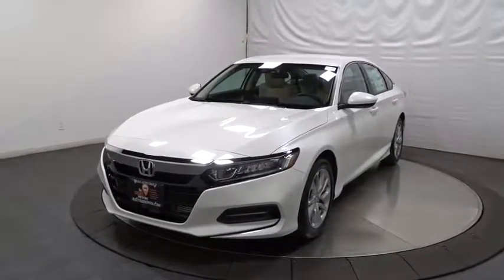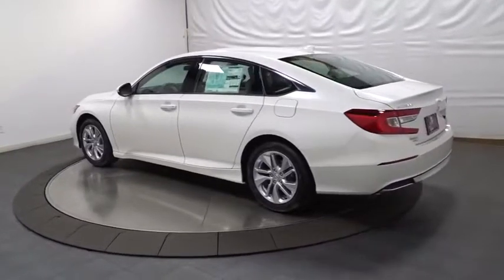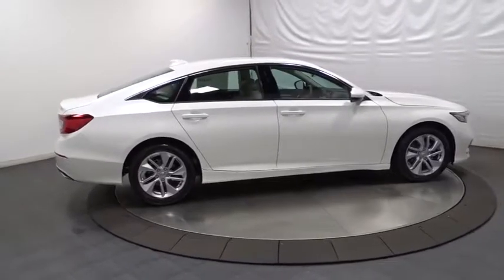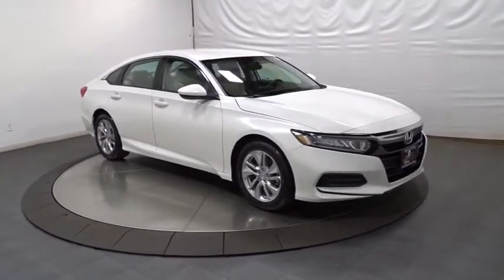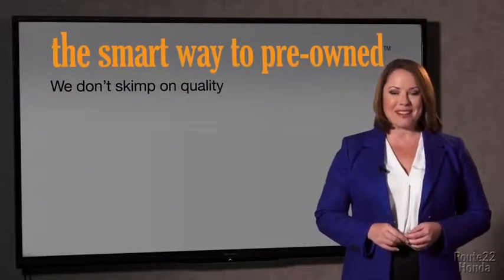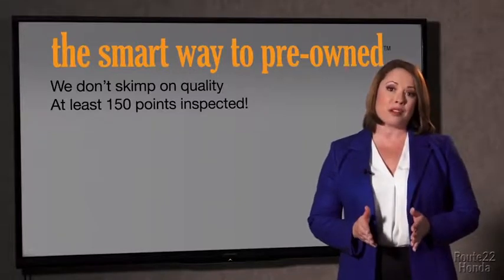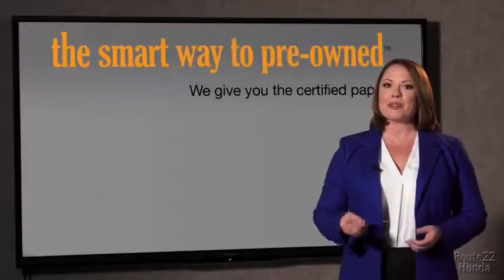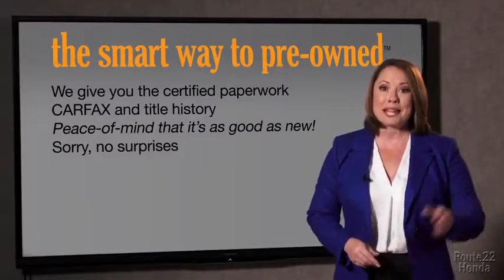2018 Honda Accord Sedan Hillside, Newark, Union, Elizabeth, Springfield, NJ 185834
2018 Honda Accord Sedan
2018 Honda Accord Sedan LX - Stock#: 185834 - VIN#: 1HGCV1F11JA077056

1 LCD Monitor In The Front,Audio Theft Deterrent,Radio: 160-Watt AM/FM Audio System -inc: 4 speakers, 7 WVGA (800x480) screen w/customizable feature settings, Bluetooth HandsFreeLink, Bluetooth streaming audio, Pandora compatibility, SMS text message function, radio data system (RDS), speed-sensitive compensation (SVC), USB audio interface w/1.0-amp port in front, illuminated steering wheel-mounted audio controls and fin-type roof-mounted antenna,Radio w/Seek-Scan and Clock,LED Brakelights,Clearcoat Paint,Wheels: 17 Silver-Painted Alloy,Chrome Side Windows Trim and Black Front Windshield Trim,Grille w/Chrome Bar,Body-Colored Door Handles,Speed Sensitive Variable Intermittent Wipers,Body-Colored Rear Bumper,Trunk Rear Cargo Access,Steel Spare Wheel,Body-Colored Front Bumper,Light Tinted Glass,Compact Spare Tire Mounted Inside Under Cargo,Fixed Rear Window w/Defroster,Body-Colored Power Side Mirrors w/Manual Folding,Fully Automatic Projector Beam Led Low Beam Daytime Running Auto High-Beam Headlamps w/Delay-Off,Tires: 225/50R17 AS,Galvanized Steel/Aluminum Panels,Gauges -inc: Speedometer, Odometer, Engine Coolant Temp, Tachometer, Trip Odometer and Trip Computer,Driver Foot Rest,Fade-To-Off Interior Lighting,FOB Controls -inc: Trunk/Hatch/Tailgate,Trip Computer,Dual Zone Front Automatic Air Conditioning,Air Filtration,2 12V DC Power Outlets,Carpet Floor Trim and Carpet Trunk Lid/Rear Cargo Door Trim,Cruise Control w/Steering Wheel Controls,Front Center Armrest and Rear Center Armrest,Interior Trim -inc: Piano Black Instrument Panel Insert, Piano Black Door Panel Insert and Metal-Look Interior Accents,Locking Glove Box,Perimeter Alarm,Power Fuel Flap Locking Type,Manual Adjustable Front Head Restraints and Manual Adjustable Rear Head Restraints,Distance Pacing w/Traffic Stop-Go,Systems Monitor,Front Cupholder,Seats w/Cloth Back Material,Outside Temp Gauge,Power 1st Row Windows w/Driver And Passenger 1-Touch Up/Down,HVAC -inc: Underseat Ducts,Full Cloth Headliner,Remote Releases -Inc: Power Cargo Access,Front Map Lights,Cloth Seat Trim,Digital/Analog Display,1 Seatback Storage Pocket,Cargo Area Concealed Storage,Engine Immobilizer,4-Way Passenger Seat -inc: Manual Recline and Fore/Aft Movement,Rear Cupholder,Delayed Accessory Power,Manual Tilt/Telescoping Steering Column,Day-Night Rearview Mirror,Cloth Door Trim Insert,Instrument Panel Covered Bin, Driver / Passenger And Rear Door Bins,Power Door Locks w/Autolock Feature,Proximity Key For Push Button Start Only,Full Floor Console w/Covered Storage, Mini Overhead Console w/Storage and 2 12V DC Power Outlets,Valet Function,Cargo Space Lights,Full Folding Bench Front Facing Fold Forward Seatback Rear Seat,Driver And Passenger Visor Vanity Mirrors w/Driver And Passenger Illumination,Front Bucket Seats -inc: driver's seat manual height adjustment,Full Carpet Floor Covering -inc: Carpet Front And Rear Floor Mats,Power Rear Windows,6-Way Driver Seat -inc: Manual Recline and Fore/Aft Movement,Remote Keyless Entry w/Integrated Key Transmitter, Illuminated Entry, Illuminated Ignition Switch and Panic Button,Front And Rear Anti-Roll Bars,Gas-Pressurized Shock Absorbers,Battery w/Run Down Protection,Multi-Link Rear Suspension w/Coil Springs,Strut Front Suspension w/Coil Springs,Electric Power-Assist Speed-Sensing Steering,14.8 Gal. Fuel Tank,Transmission: Continuously Variable,Engine: 1.5T I-4 DOHC 16-Valve Turbocharged VTEC -inc: single-scroll MHI TD03 turbo and internal wastegate,Single Stainless Steel Exhaust,5.36 Axle Ratio,4-Wheel Disc Brakes w/4-Wheel ABS, Front Vented Discs, Brake Assist, Hill Hold Control and Electric Parking Brake,Front-Wheel Drive,Driver And Passenger Knee Airbag,Dual Stage Driver And Passenger Front Airbags,Airbag Occupancy Sensor,VSA Electronic Stability Control (ESC),Low Tire Pressure Warning,Side Impact Beams,Back-Up Camera,Dual Stage Driver And Passenger Seat-Mounted Side Airbags,Curtain 1st And 2nd Row Airbags,ABS And Driveline Traction Control,Rear Child Safety Locks,Road Departure Mitigation Lane Keeping Assist,Collision Mitigation Braking System Forward Collision,Road Departure Mitigation Lane Departure Warning,Outboard Front Lap And Shoulder Safety Belts -inc: Rear Center 3 Point, Height Adjusters and Pretensioners